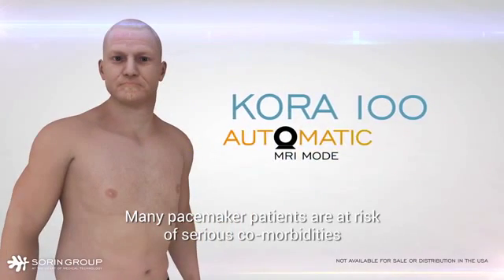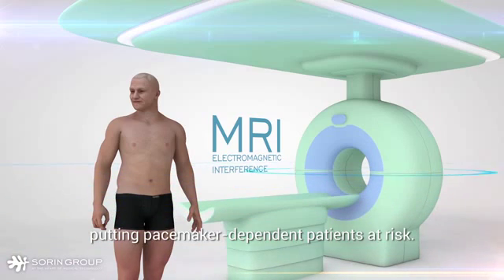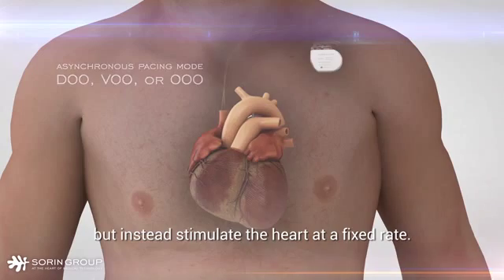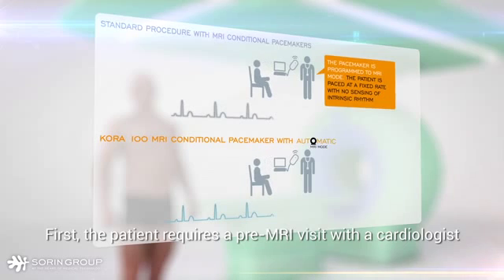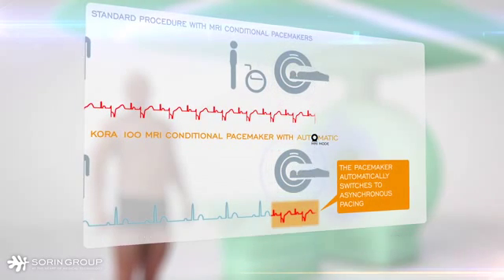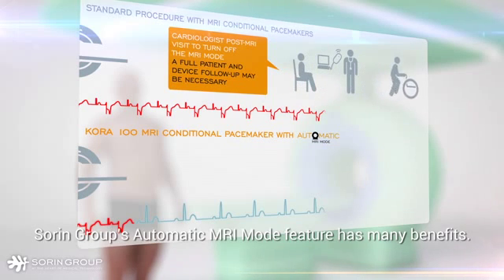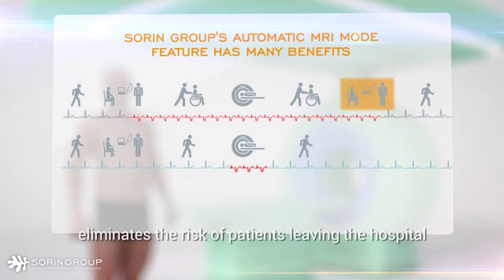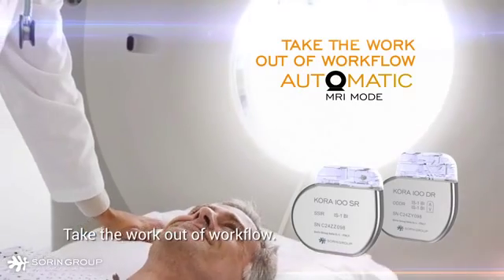SORIN Solutions -- Automatic MRI mode in KORA 100 pacemakers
The KORA 100 MRI conditional pacing system offers the only MRI mode that automatically detects an MRI magnetic field, provides safe MRI scanning, then follows with an automatic return to normal operation when the patient leaves the MRI environment.